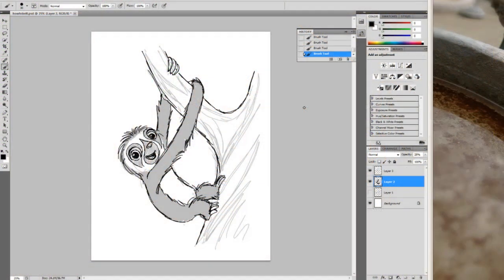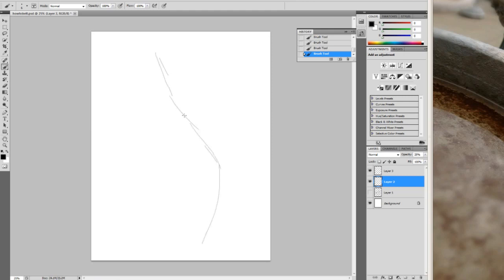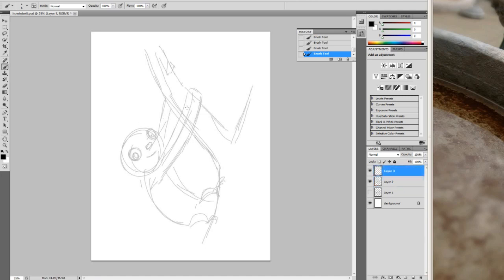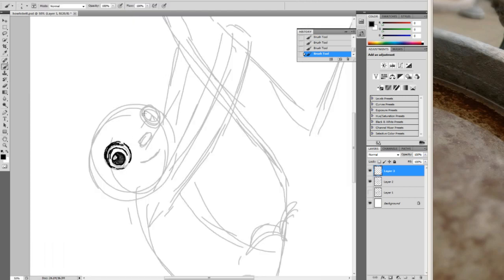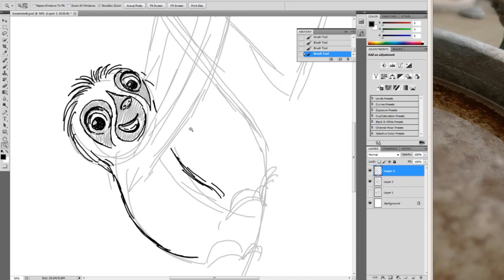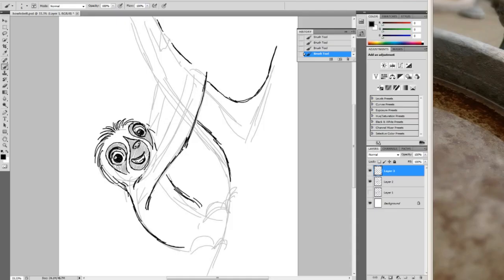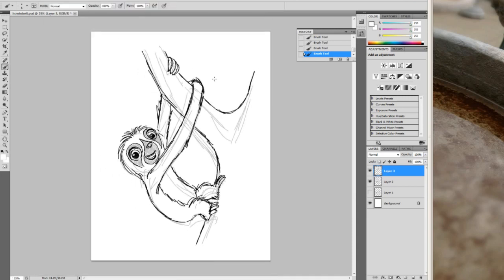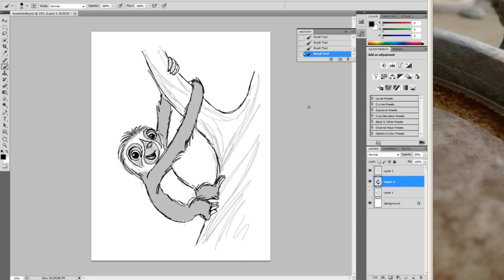THE CROODS - Drawing Tutorial - Belt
Follow artists from DreamWorks Animation as they show you how to draw characters from The Croods!